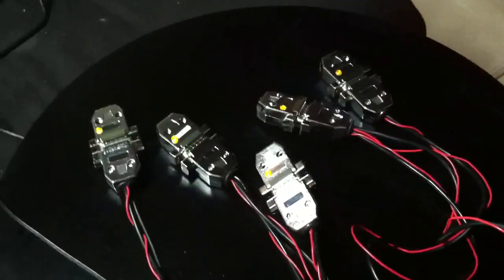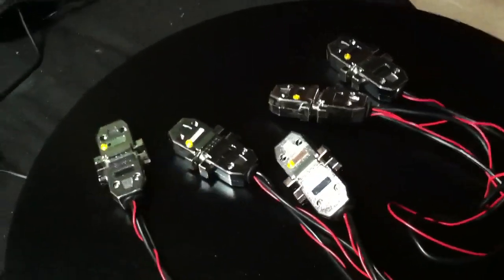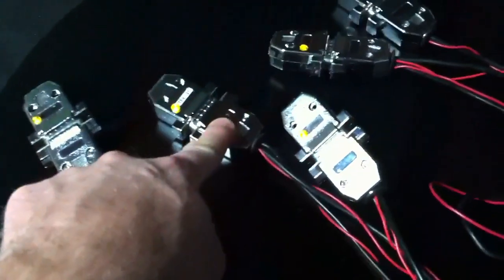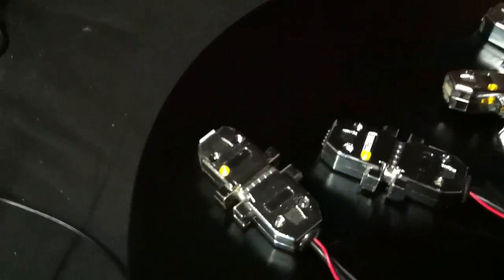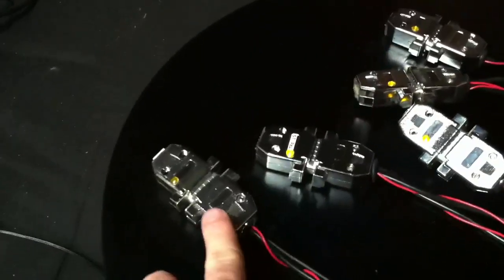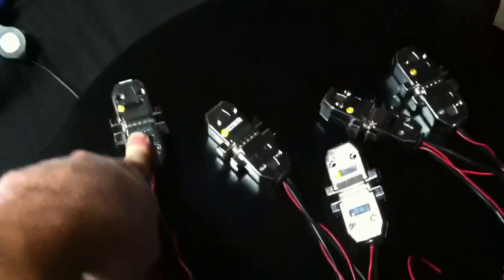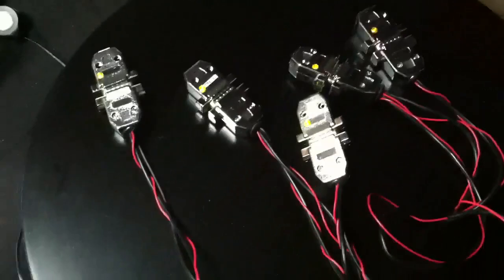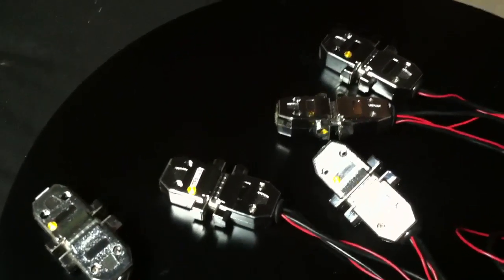Daisy-Chained Serial Arduino Clones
An experiment to see how we'll daisy chaining serial would work. I have five Arduino clones arranged with just power, serial in and serial out.